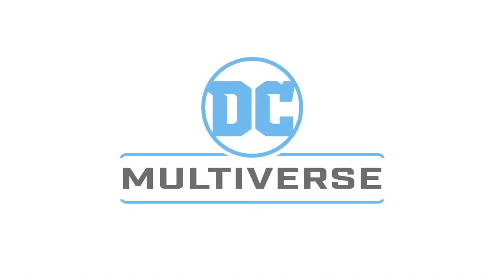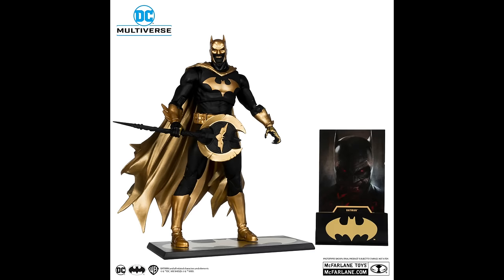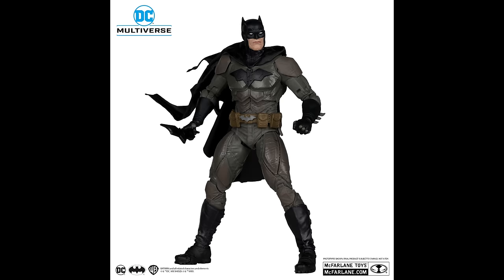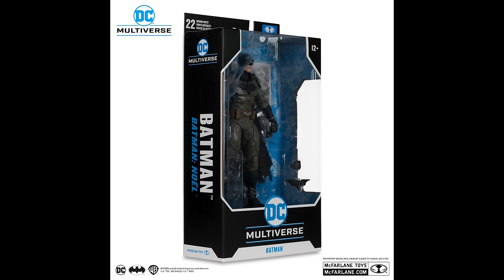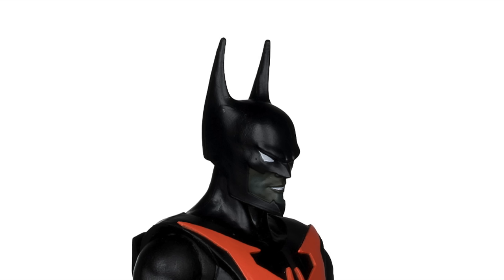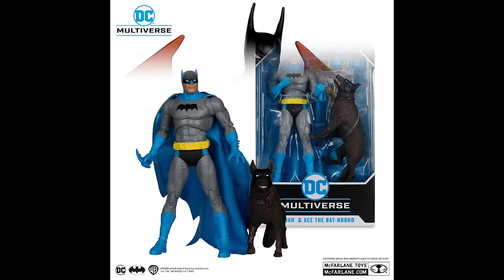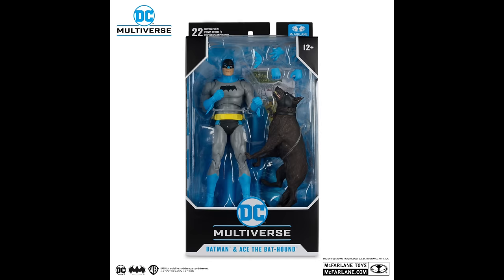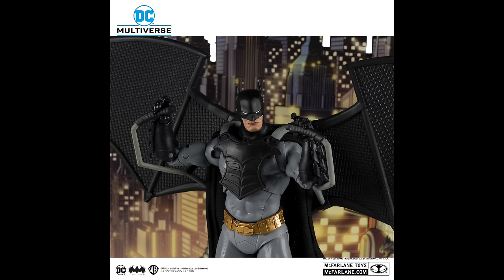2024 SILVER AGE-NEO GOTHIC-HANG GLIDER-NOEL & MORE! | McFarlane Toys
Today we’re talking about the brand new wave of BATMAN'S from the DC Multiverse line by McFarlane Toys!

Links will go live Friday September 20th at 9am pacific/12pm east. (sometimes they go up much earlier, keep in mind)

AMAZON

Hang Glider Batman:

Silver Age Batman:

Batman Beyond NG:

Batman Noel:

ENTERTAINMENT EARTH

GAMESTOP